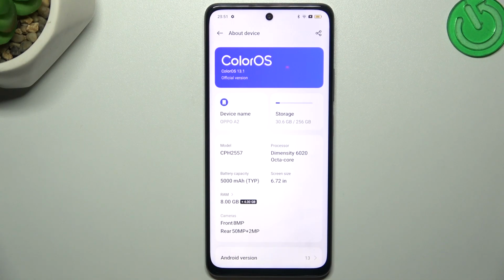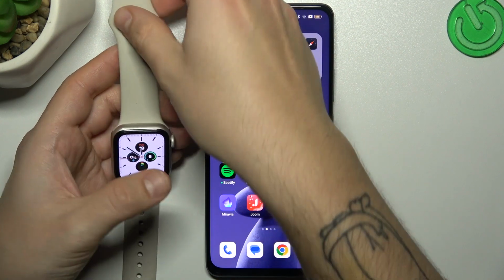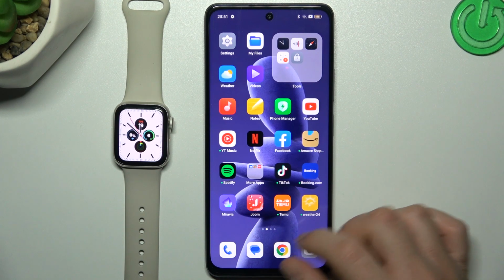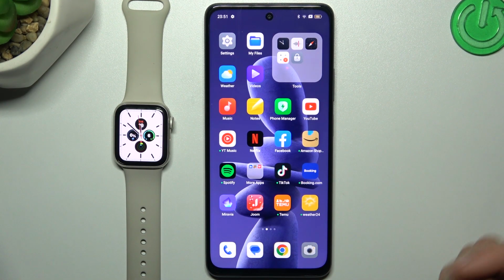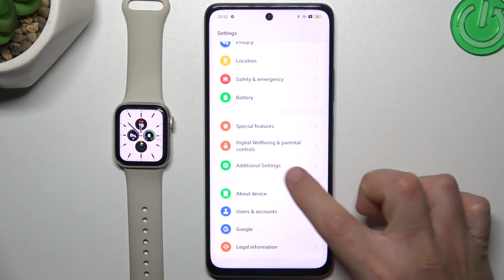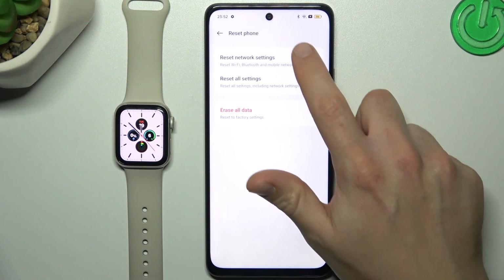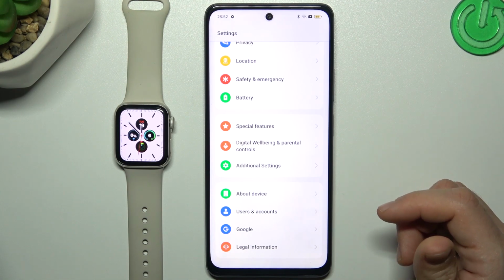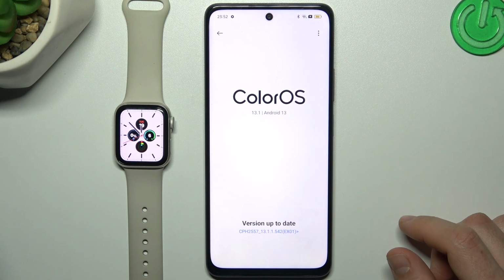How to Find Device in Bluetooth Settings - OPPO A2 and Bluetooth Connection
Find out more info about OPPO A2:
Are you lost in the Bluetooth entangled settings? Then our video is especially for you! In this tutorial, we guide you on how to find other devices in your OPPO A2 Bluetooth settings to make a smooth connection with them. Whether you're pairing headphones, speakers, or any other gadgets, our video will help you to find these accessories.

How to Fix Bluetooth Devices not Begin Visible in OPPO A2? How to Fix Bluetooth Accessory Visibility in OPPO A2? How to Reset Connection Settings in OPPO A2?